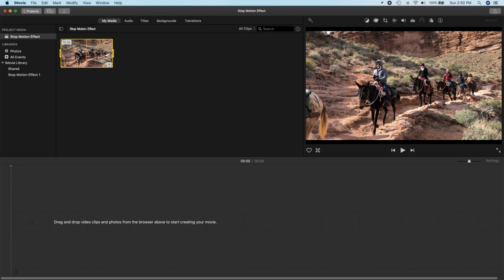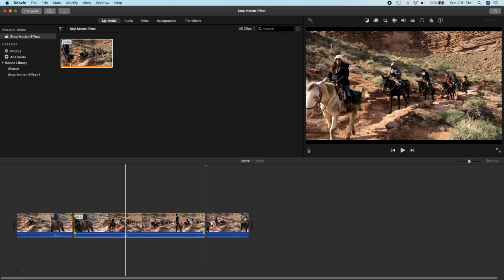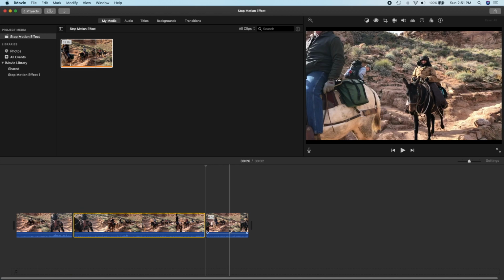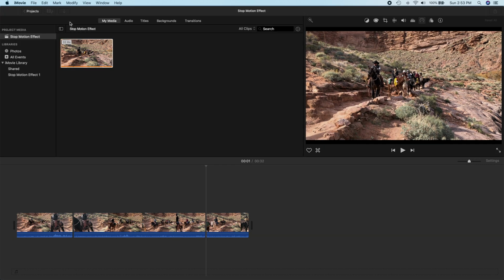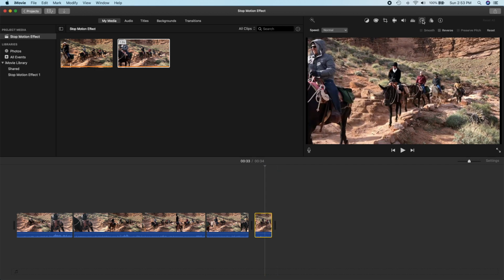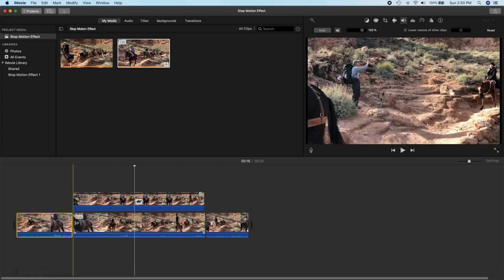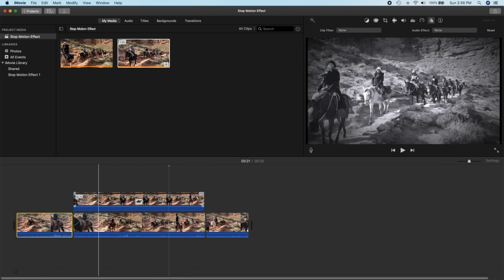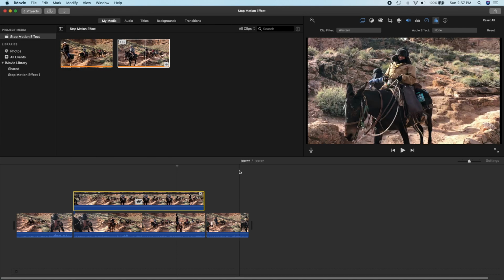iMovie: Stop Motion Effect (time posterize) for vintage film look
Create the effect of a video was created with stop motion by slowing down the frame rate by 10x.  In some high-end video editors this is called time posterization.
You can combine this with built-in iMovie video effects to make a video look like a vintage film.